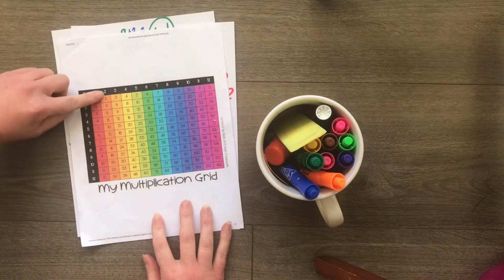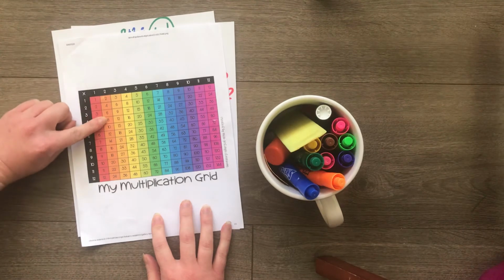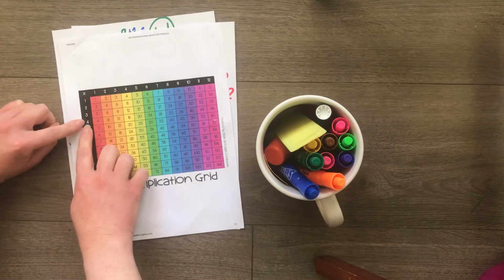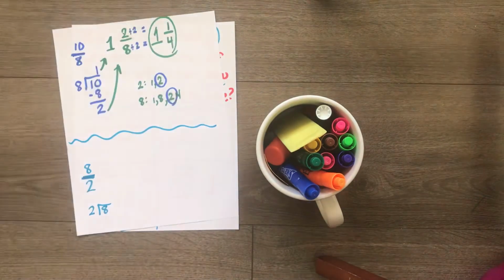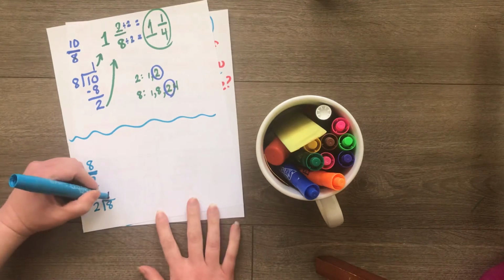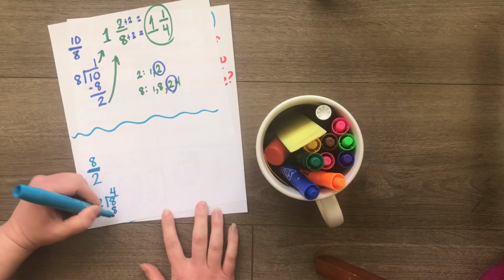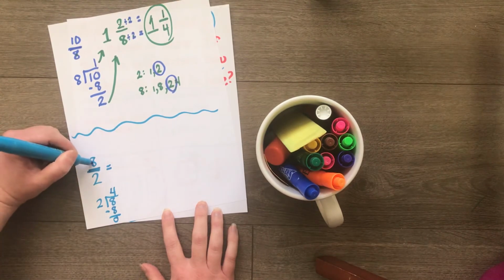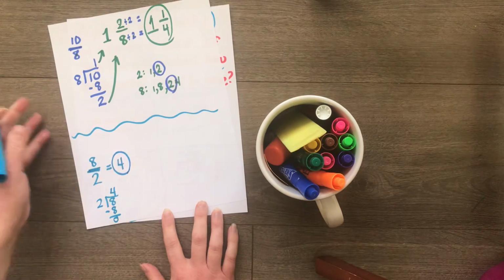Multiplying fractions in word problems part two